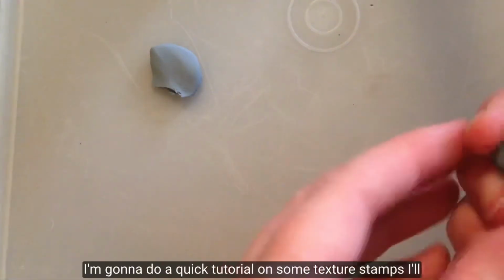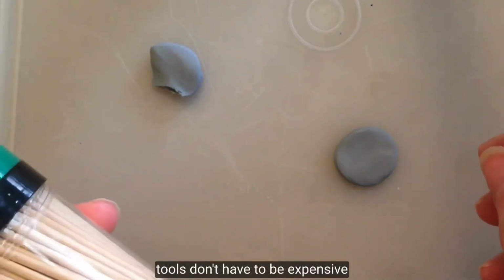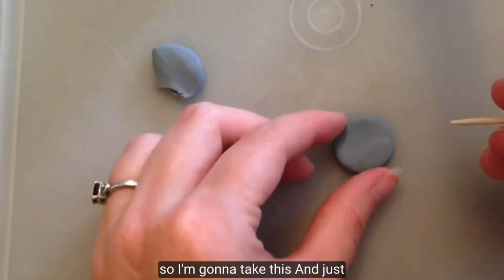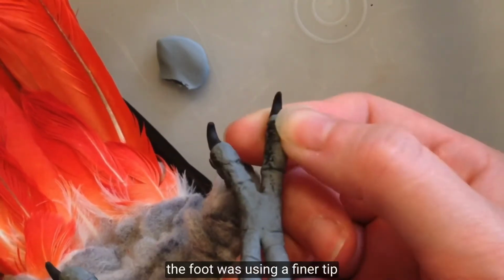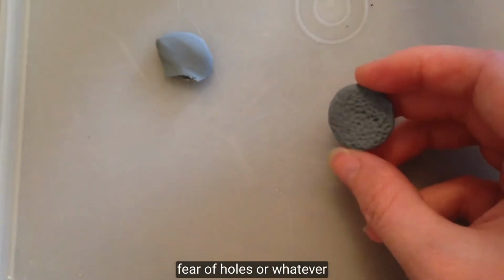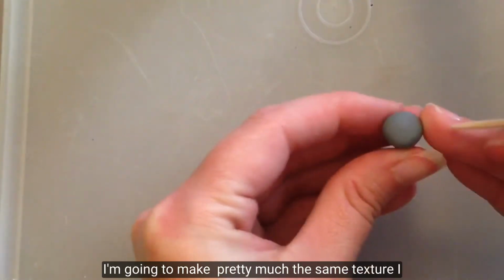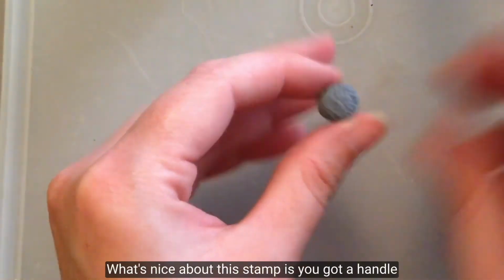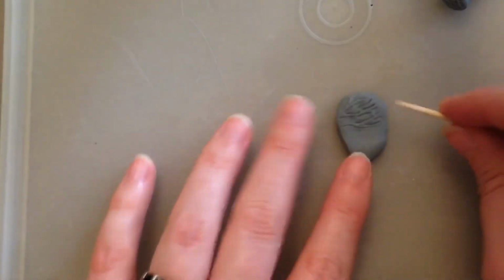Polymer Clay Texture Stamp Tutorial